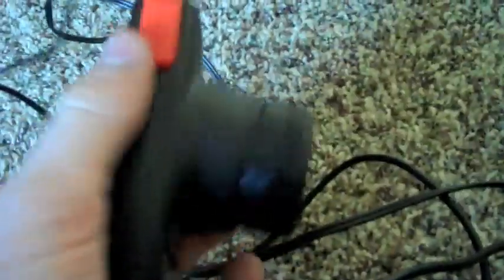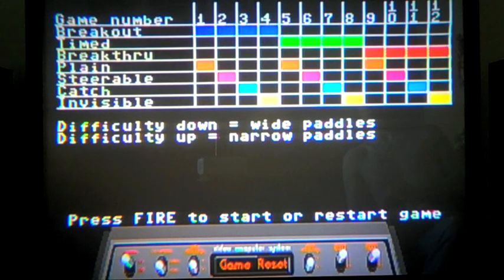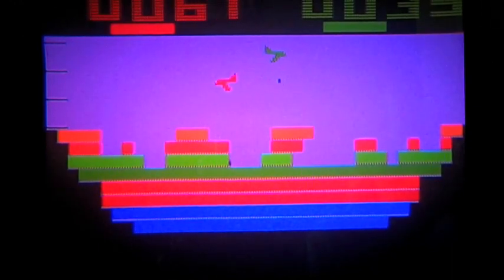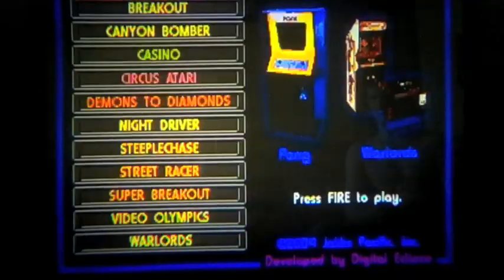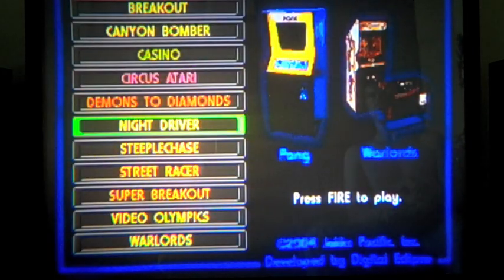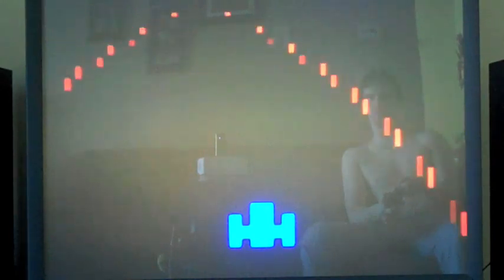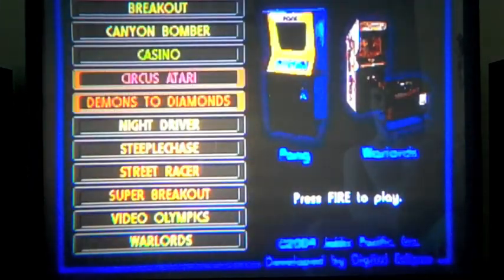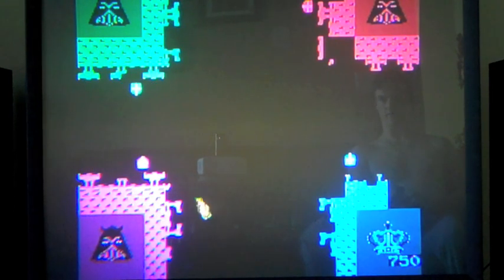Atari Paddle Plug N Play Review